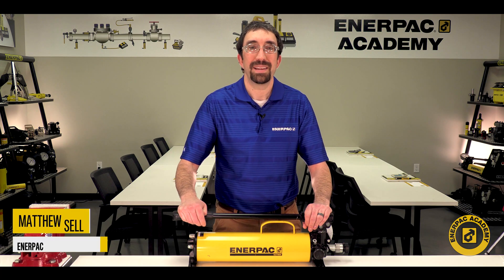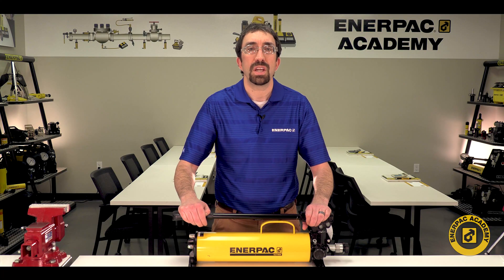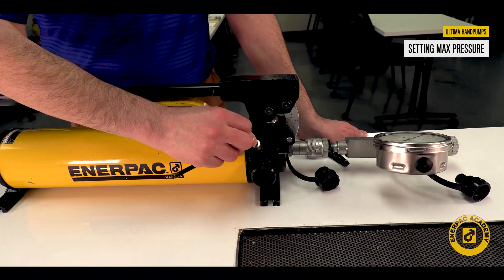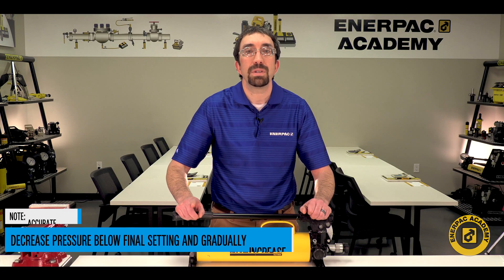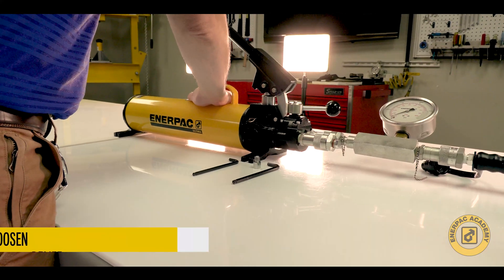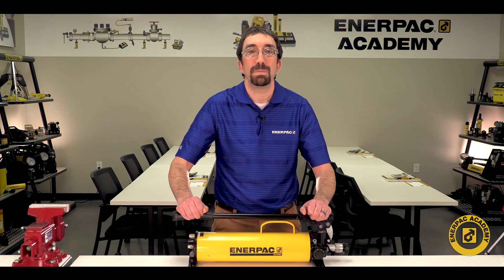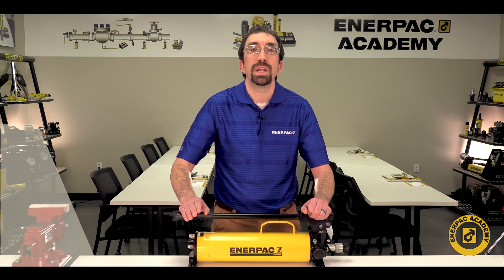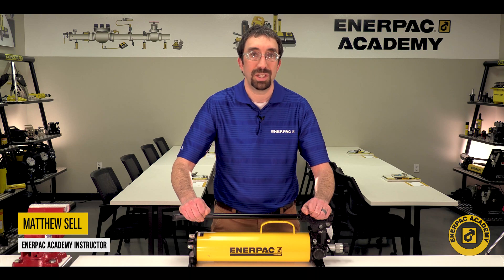How to Set the Pressure on the Enerpac P84 Ultima Steel Hydraulic Hand Pump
Knowing how to adjust a hydraulic pump output pressure is a basic and essential requirement for users of hydraulic tools.
One of the features of the Enerpac Ultima Steel Hydraulic Hand Pumps is the User Adjustable Relief Valve (UARV).  This video will show you how to quickly and safely adjust the maximum system pressure on your P84 using the UARV.
IMPORTANT NOTICE
For clarity in this video, PPE may or may not be used. This video was filmed in a highly controlled environment with the utmost importance on presenter safety and viewer information.  Whenever actually working on or using Enerpac products, and in an industrial job environment please use the proper PPE. Refer to instruction sheets or your company safety guidelines for proper PPE recommendations.